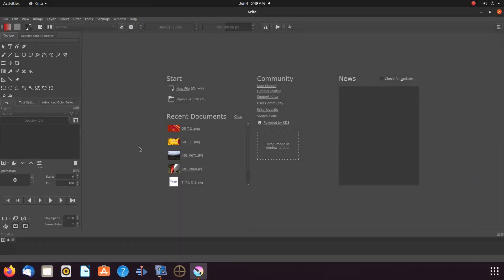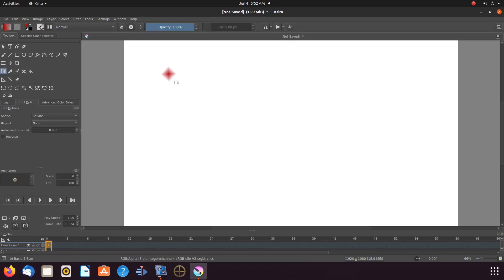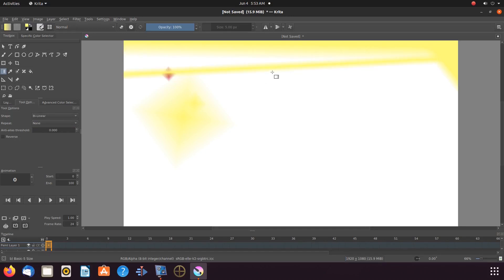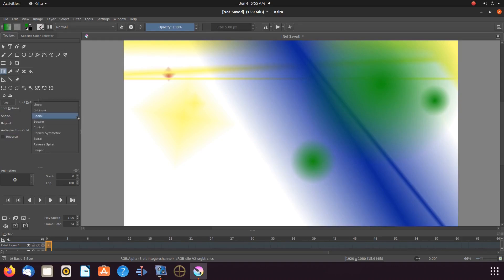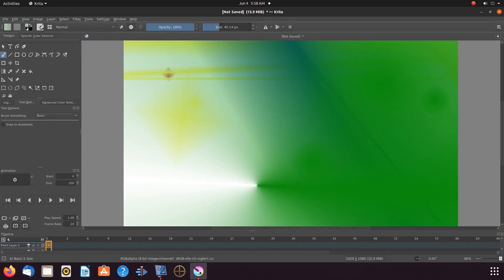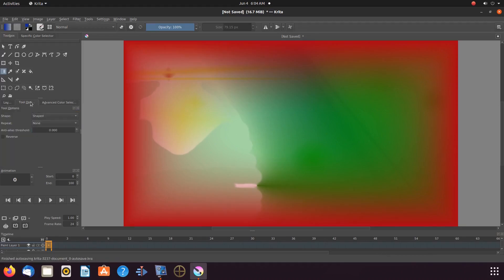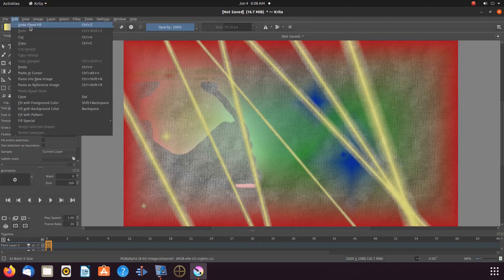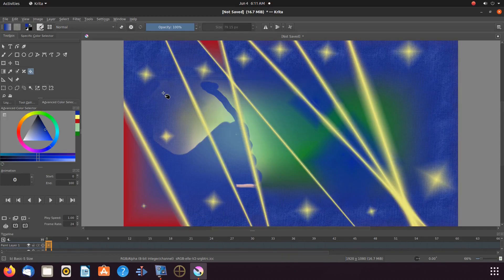Krita How To Use Gradient Tool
Subject    : Krita Gradient tool

Objective : Show how to use the Krita Gradient tool .
Secondary objectives we start out by explaining to our viewers they are
the artist and explain that the gradient tool of Krita will pull it out of them
if some time is spent utilizing this tool .
We show to examples at the beginning of the video that were developed
utilizing the Krita Gradient tool .
Then we go on to show how each of the Krita Gradient tools function allowing
our viewers to follow along as we create an artistic peace .
We show how to remove an item if wen added it is not what they want by
utilizing the Krita edit undo feature .
We show how to use the Krita color selector tool and explain and show its cooperation
during painting while utilizing the brush tool .
We ask our viewers to take a moment to examine the look of how the different
paint features are overlaying on the Krita canvas .
We go on to show that because we had to prepare Krita to use the Gradient tool
when don we must return to the bucket fill tools and options and remove the check
mark of the use fill pattern .

Utilities